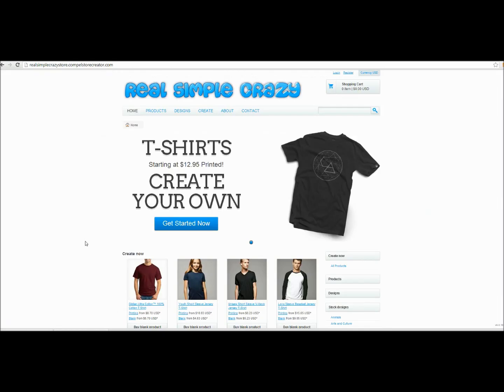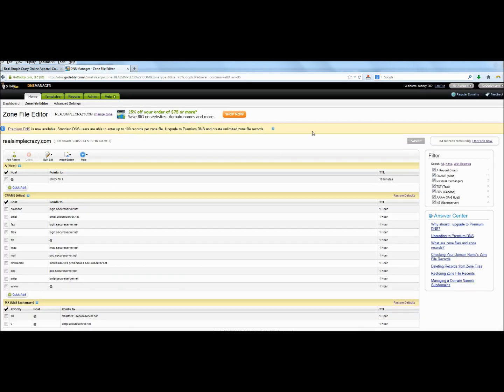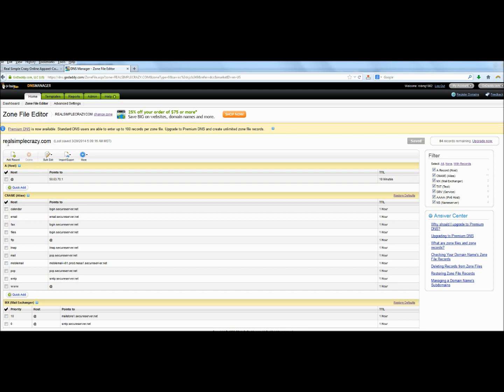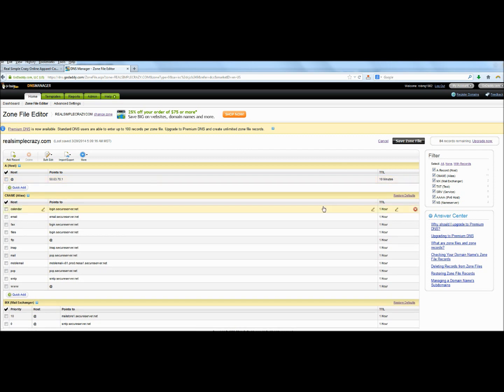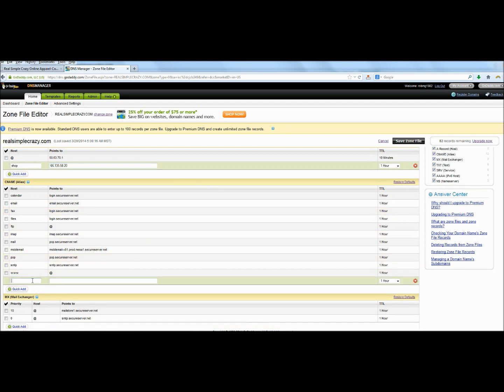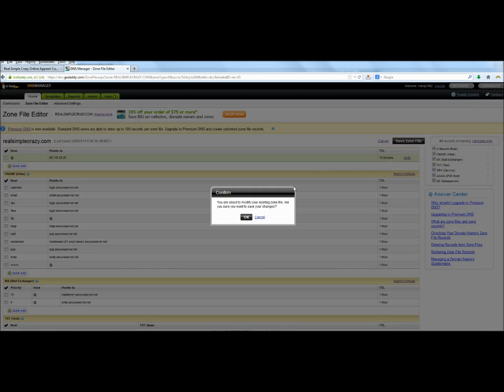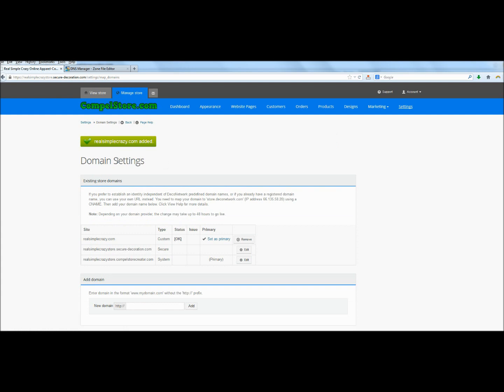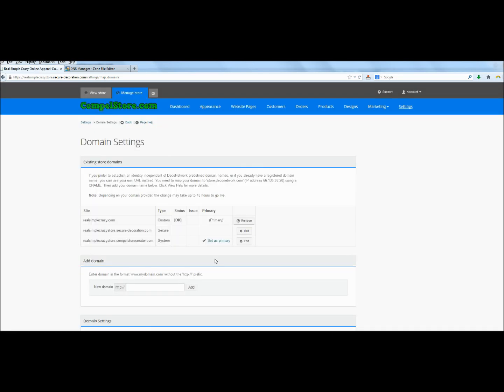Part 3 - Setting Up The Domain Name For Your Store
- In this tutorial we will be discussing how to set the domain name of your store.  There are 3 basic options that are all very easy to configure.